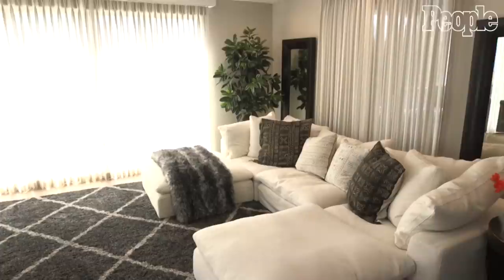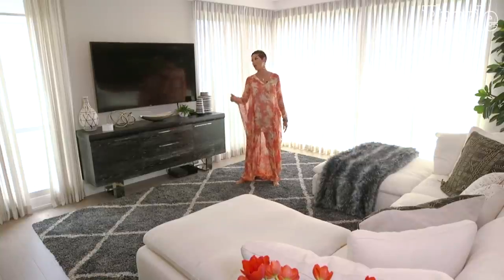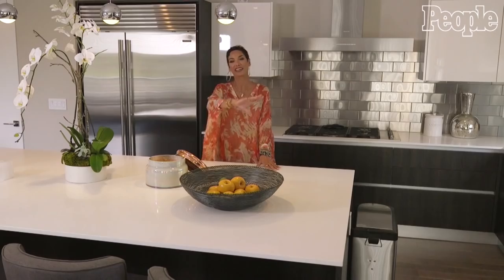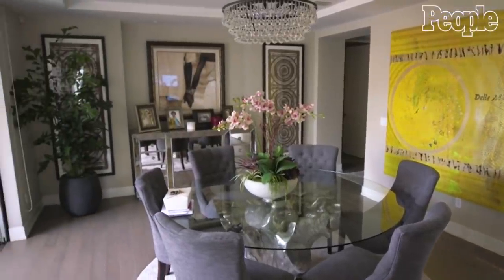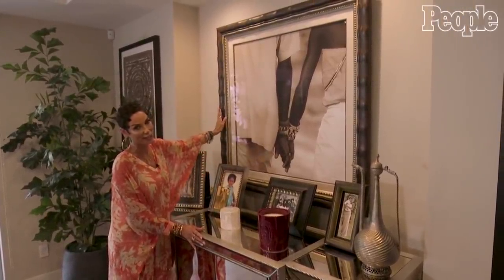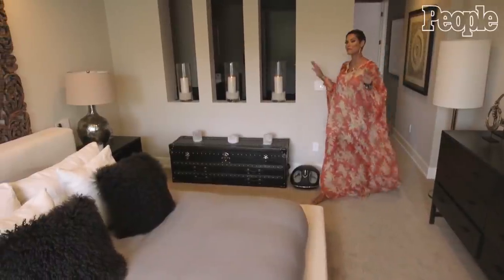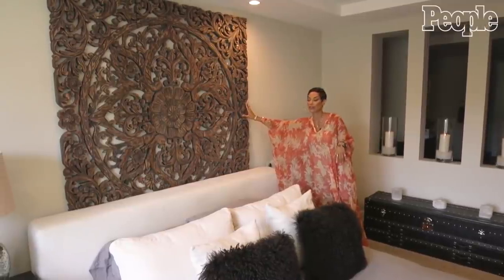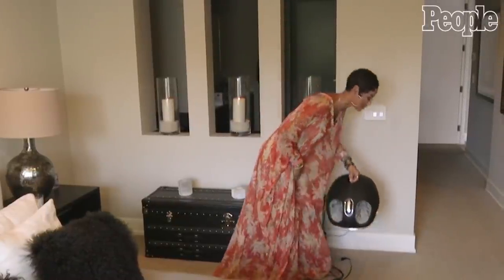Nicole Murphy House Tour: It's Perfect For Relaxing & Enjoying Family Time | PeopleTV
Model, Nicole Murphy, also shows off the best gift she's ever received.

People NOW brings you daily news updates, interviews and more from the world of celebrities. Join Jeremy Parsons and Andrea Boehlke for an exclusive look at some of the juiciest celebrity gossip, drama, love stories and everything you need to know about today’s who’s who.